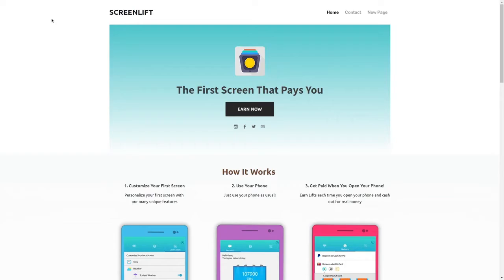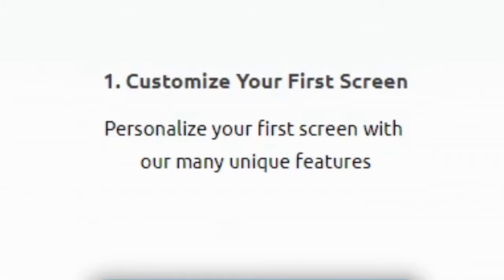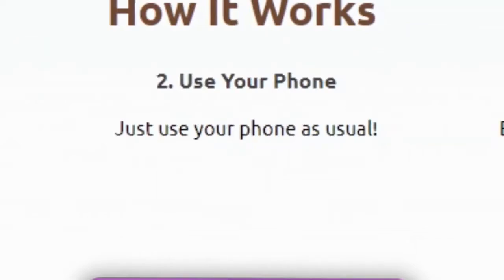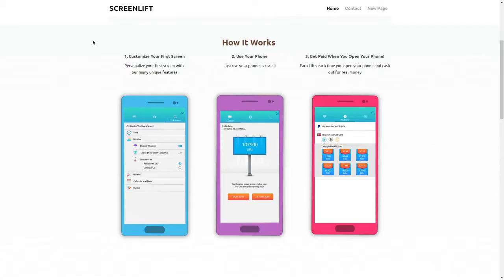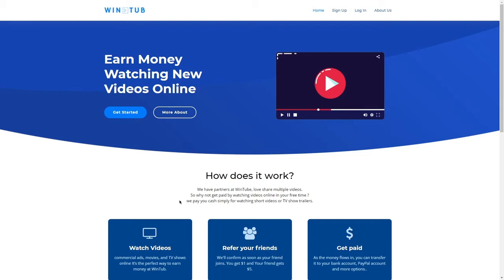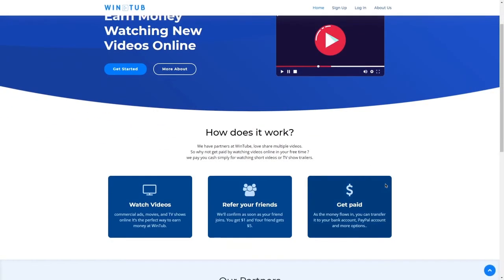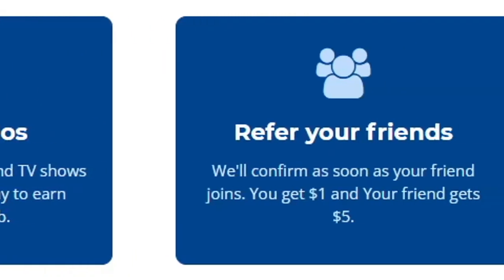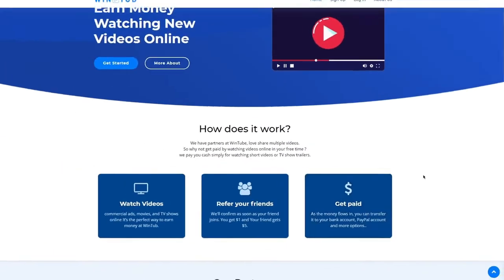2 Apps to EARN Pocket Money Online | Teenagers, Students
In this YouTube video, I'll show you How to Earn Pocket Money Online for Students 2022 perfectly works FOR STUDENTS
Anyone can earn Pocket Money Online, even those with no prior experience, will do this and make money online in 2022
And here are the 2 Apps to Use for Earning Pocket Money Online | Teenagers, Students

Is it even possible to earn Pocket Money Online on YouTube? Yes, and on my YouTube channel,  I share strategies that anyone can earn Pocket Money Online today to make money online, build passive income as a student, or even start a small sustainable online business from home.

It’s free.  Make extra money by taking advantage of the best work-from-home opportunities.